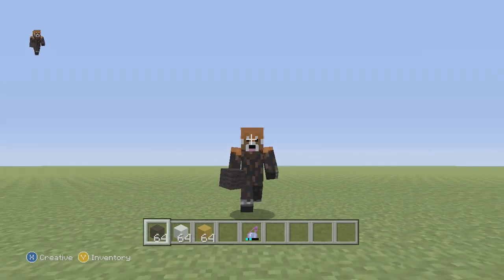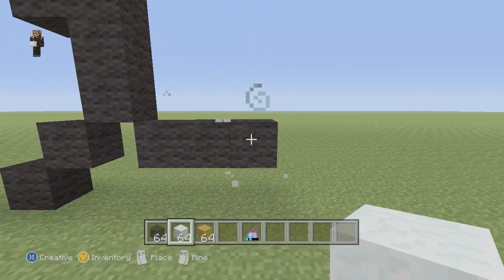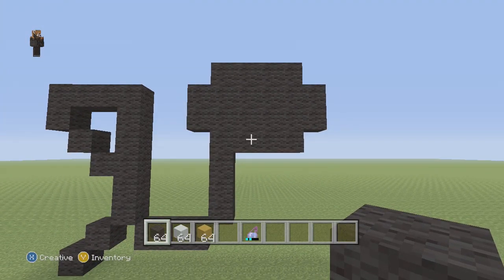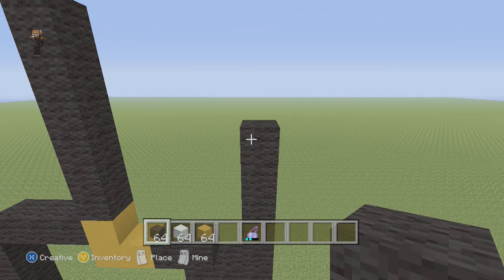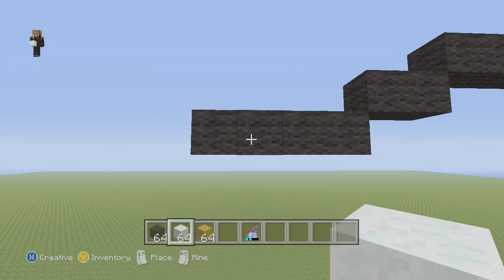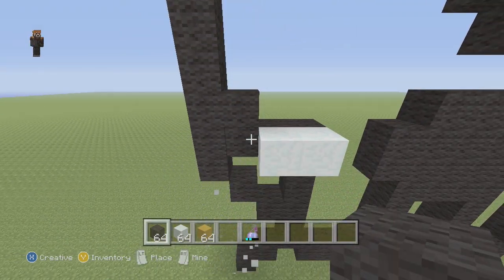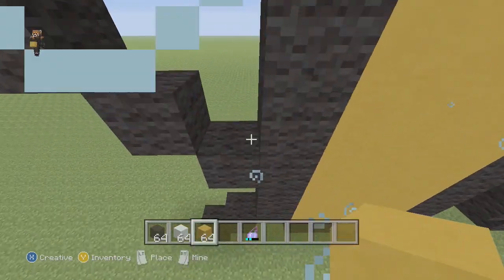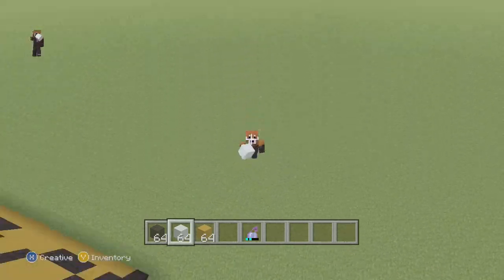Minecraft Pixel Art Tutorial: How to make Jake the Dog (Adventure Time)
Thanks for staying with me with these mini pixel arts i will be back to proper videos in a bit.

Intro
Elliot berger Hold On